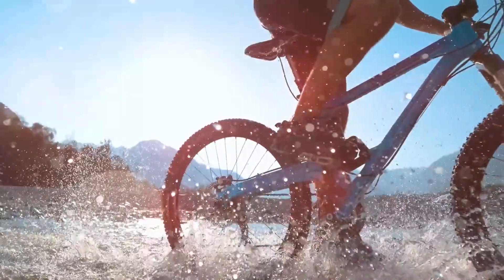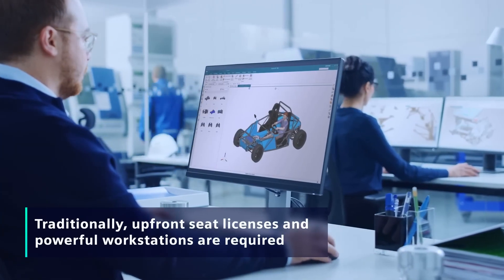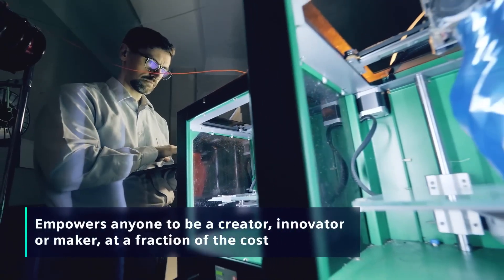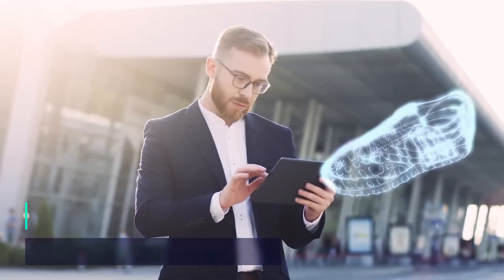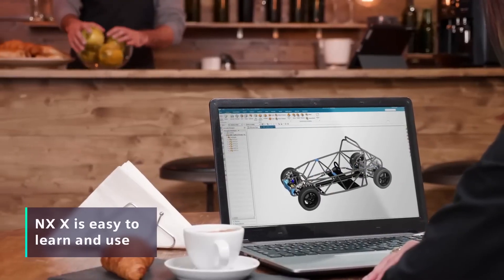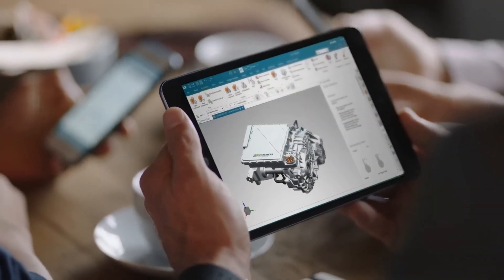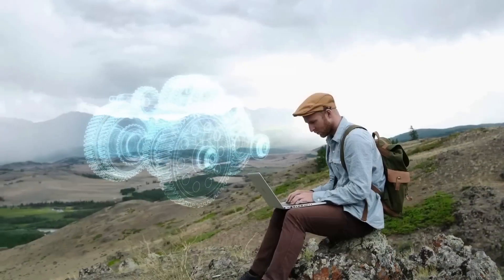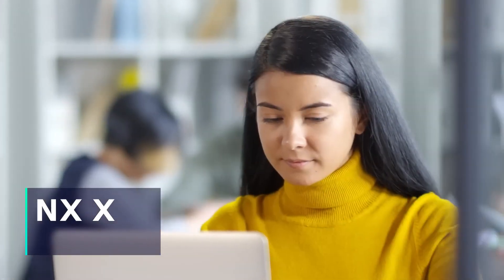Introducing NX X: Design Without Compromise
NX X is a secure, cloud-based CAD solution available through any web browser. Watch this video to learn how NX X allows companies to develop a comprehensive digital twin from anywhere.